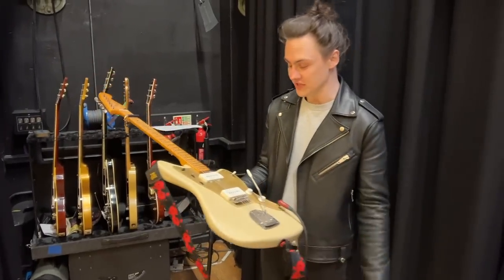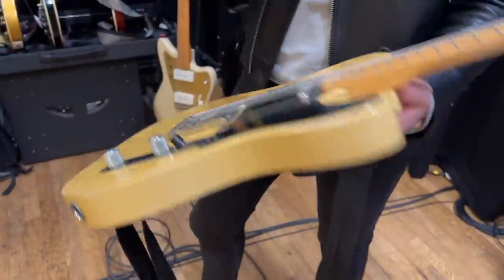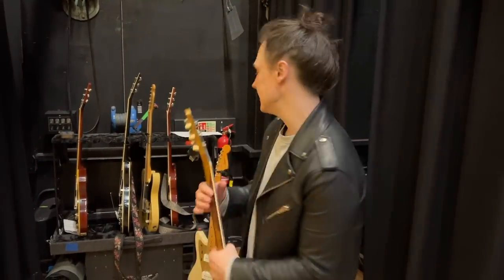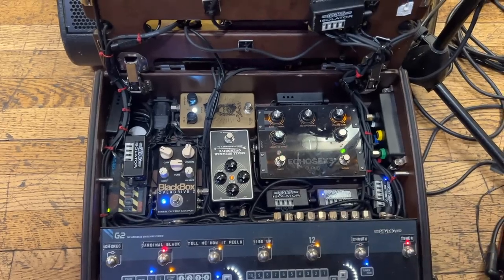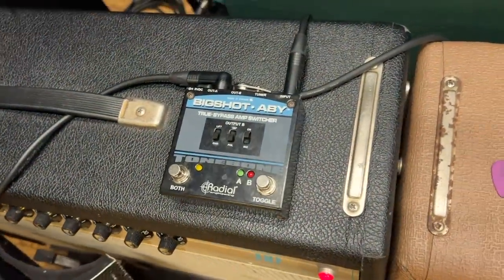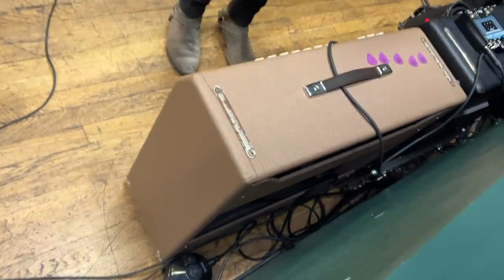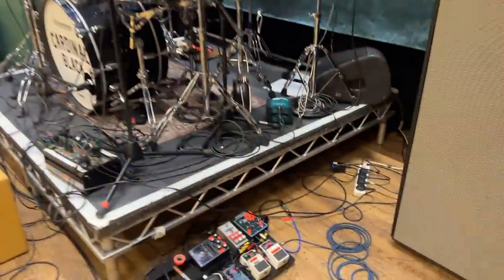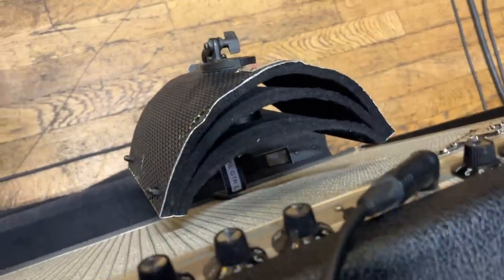My Complete 2023 Touring Rig | Friday Fretworks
A walkthrough my 2023 touring rig at our sold out show at Islington Assembly Hall, London.

Key points:

0:00 Intro
0:10 JAM! (Warm Love - Cardinal Black)
3:04 Squier Jazzmaster
3:47 Yamaha Revstar
4:40 Telecaster
5:21 Gibson ES355
6:29 Panucci '59 Inspired
7:12 Greco Super Real
8:03 Pedalboard
11:02 Amps
13:34 The Tour
13:57 General Stage Walkabout
14:18 Bass Rig
15:59 Drums
16:26 Amp microphones
16:54 As ever
17:01 JAM! (Tell Me How It Feels - Soundcheck)